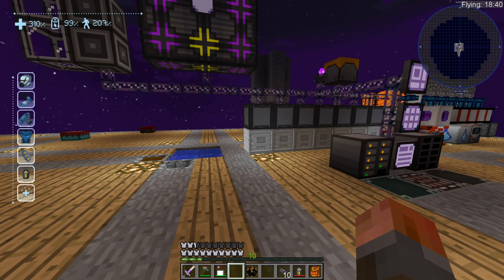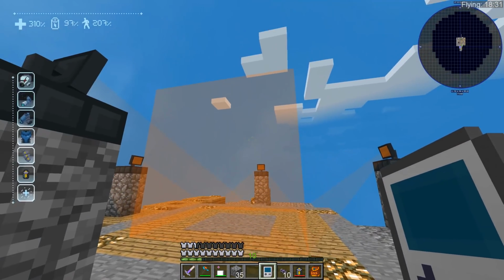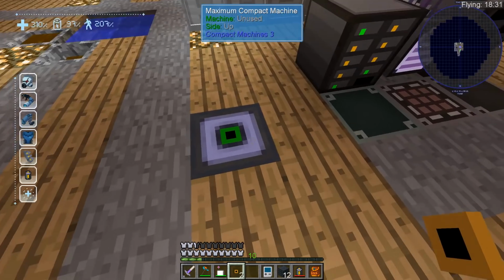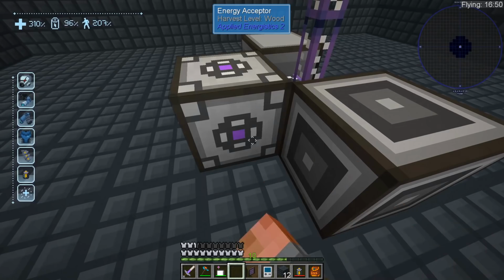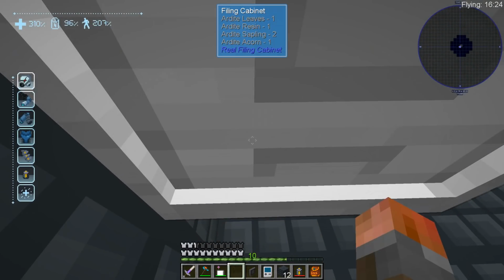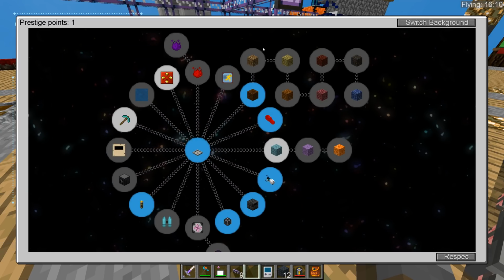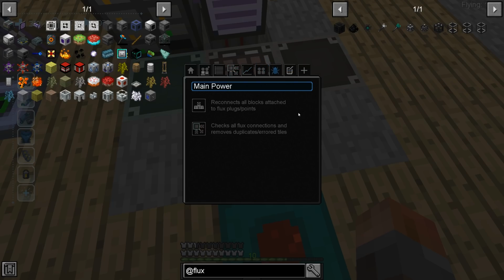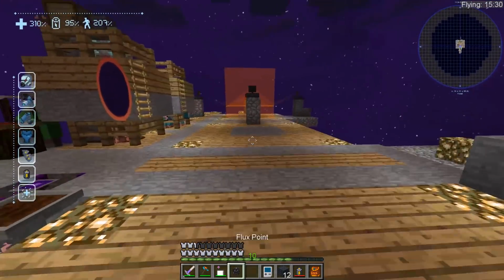SkyFactory 4 E17 - Compact Giant Machines and Flux Networks!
Time to... condense our entire resource generation setup into a single block, with compact giant machines and get an improved wireless power network going with Flux!